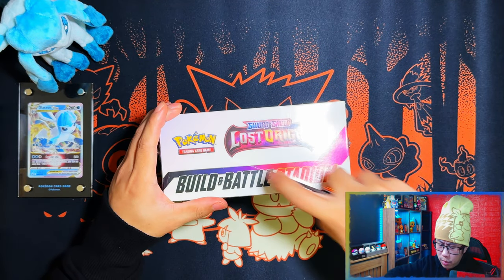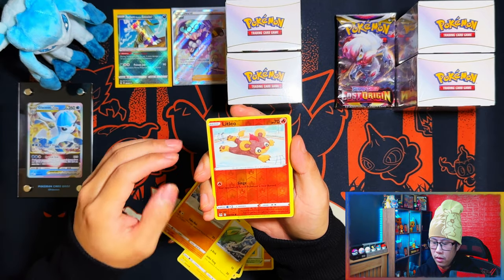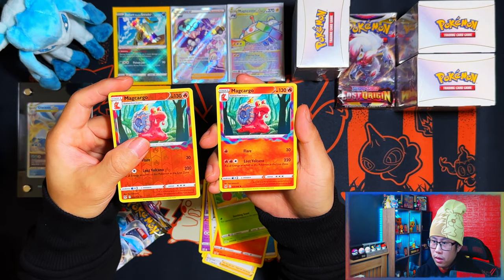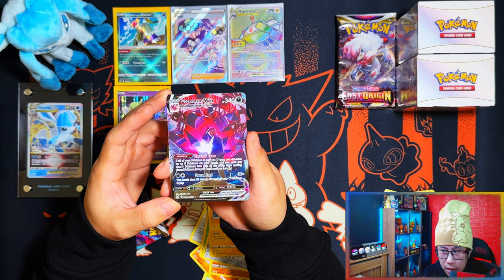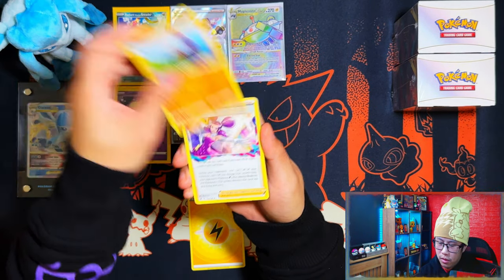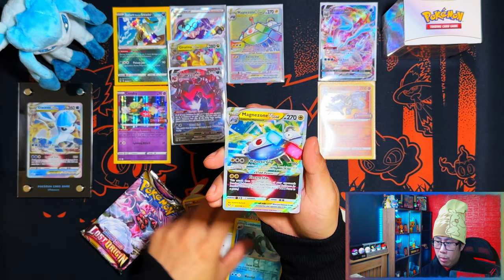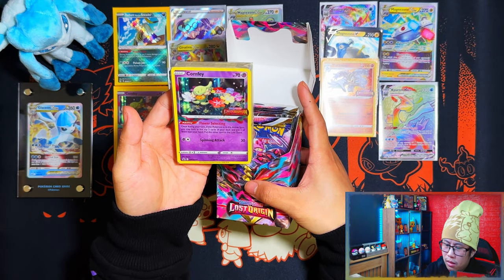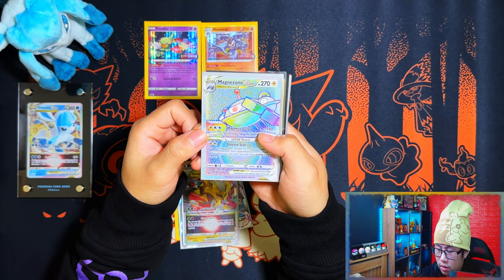*MUST BUY!!!* Pokemon Lost Origin Build & Battle Stadium X2 *OPENING*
In this video i am opening Pokemon Lost Origin Build & Battle Stadium X2 from the 3rd Expansion of the main set in 2022 of Sword & Shield: Lost Origin